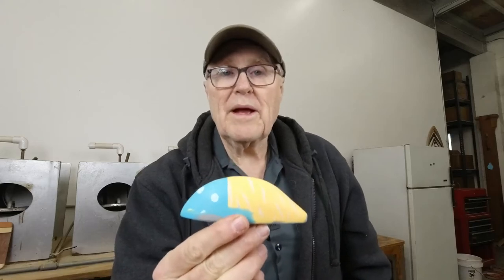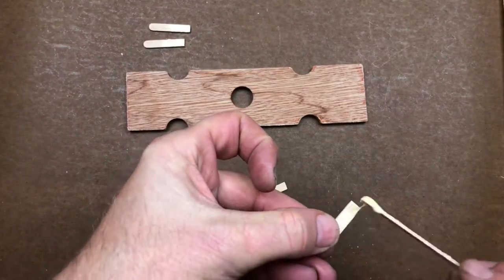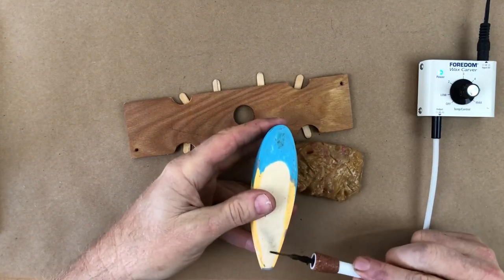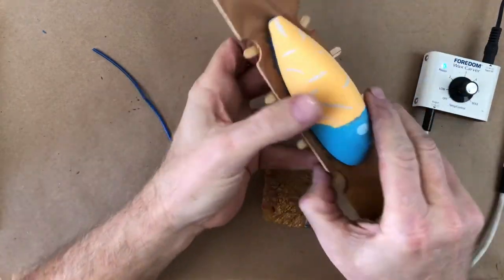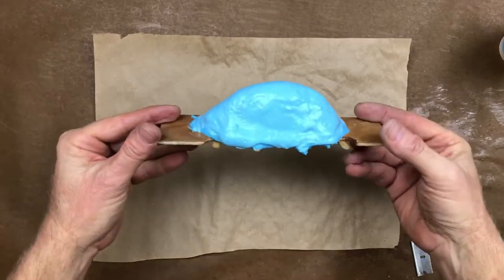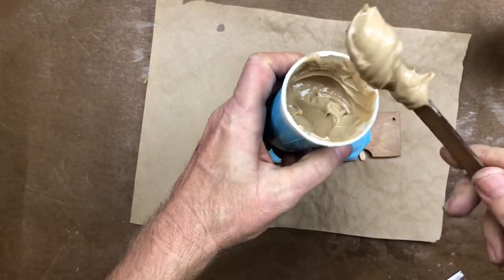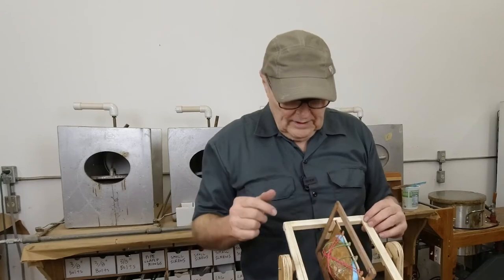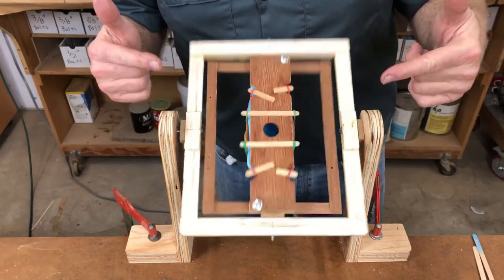Making a Silicone Lay Up Mold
In this video I make a silicone mold for rotational molding resin castings.
Brush on molds are easy to make with simple tools. I show how to lay up the rubber blanket and brush on the resin shell.

Everything in the links below is stuff I use myself.
I only recommend products that I have a lot
of experience with and work well for me.

It doesn’t cost you anything extra and it helps
me to keep making these videos.

Clay:
Magic Sculpt
Apoxie Sculpt
Monster Clay

Polyform Products:
Super Sculpey
Sculpey Firm
Sculpey Ultra light
Sculpey Artist Set
Premo Sample Pack

Adhesives:
5 minute epoxy
Zap CA thin Super glue
Blu Tack
Fun Tack

Abrasives:
Sanding Twigs

Painting:
Folk Art
Liquitex Acrylic Set
Rustoleum Spray Primer